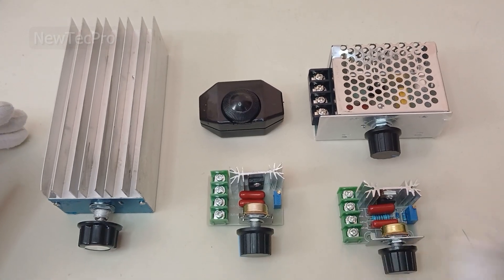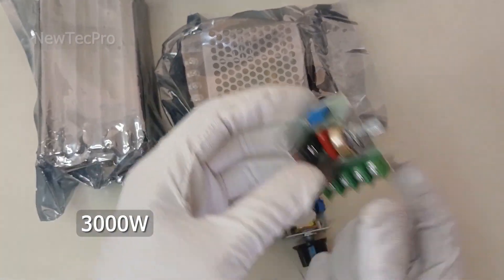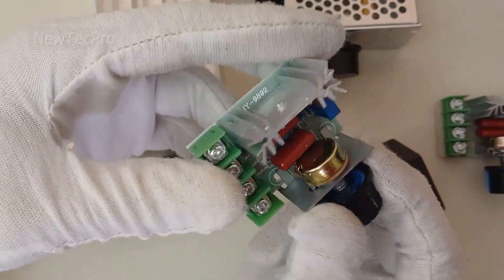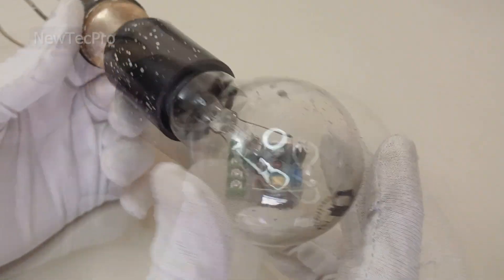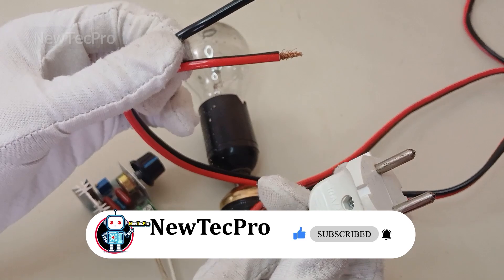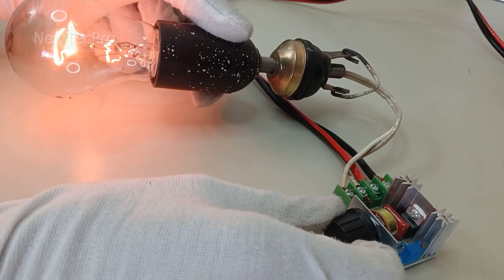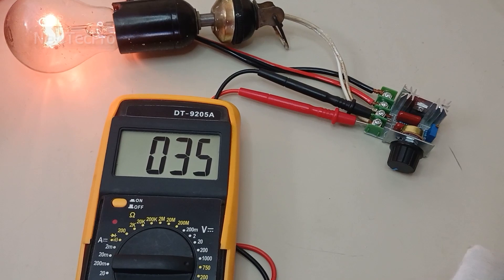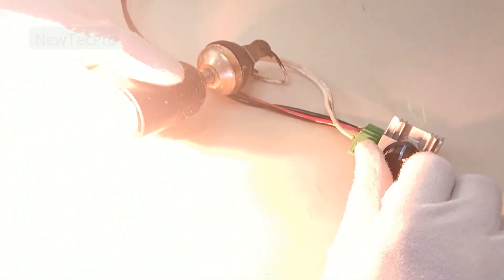How to Control ANY Light Brightness | 2000W AC Dimmer Setup & Voltage Test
Want total control over your AC lighting brightness? In this ultimate DIY guide, I show you step-by-step how to wire, setup, and test a powerful 2000W AC Dimmer (SCR Voltage Regulator). Whether for lamps, fans, or heating elements, master voltage control safely!

⚡ In This Video, You Will Learn:
 Differences between various dimmer modules.
 Complete wiring guide for the 2000W 220V SCR module.
 Live testing: Adjusting light intensity from dim to bright.
 Multimeter voltage check to see exactly how it works.

Perfect for DIY enthusiasts, electricians, and electronics hobbyists looking to take charge of their projects.

🔴 Timestamps:
0:00 Intro: The Power of Light Control
0:30 Comparing Dimmer Models
1:45 Step-by-Step Wiring (2000W Unit)
3:19 Live Test: Brightness Control Demo
4:02 Voltage Testing with Multimeter